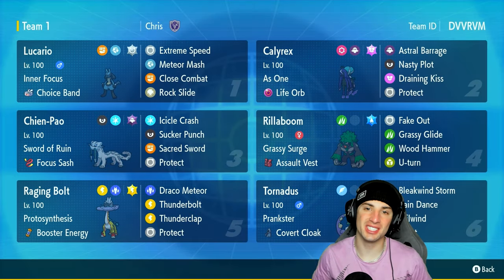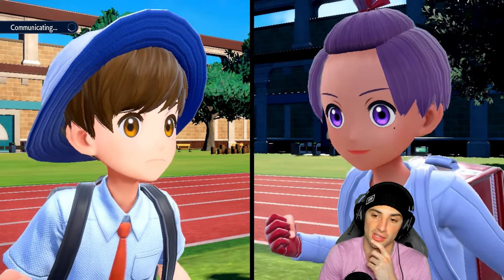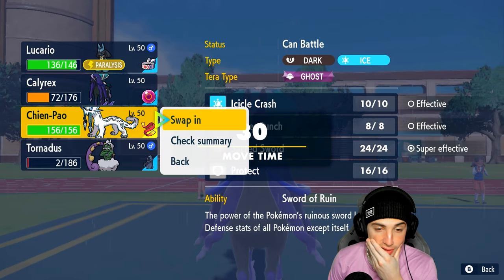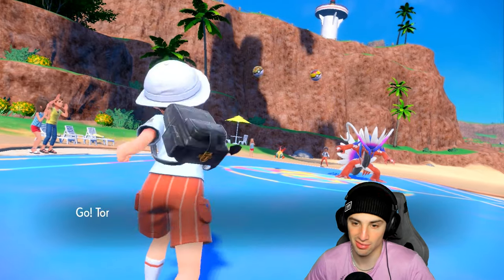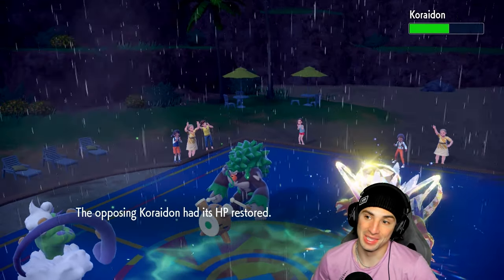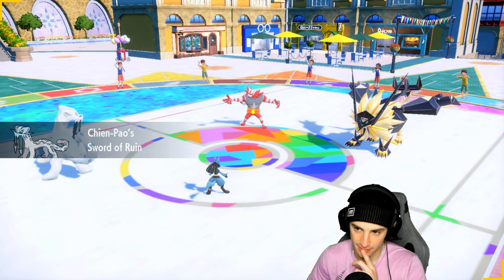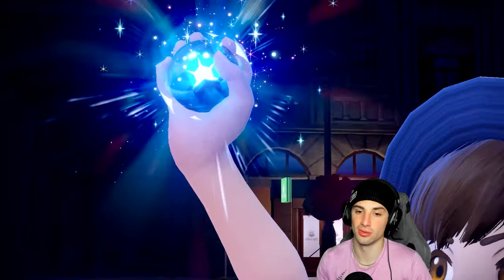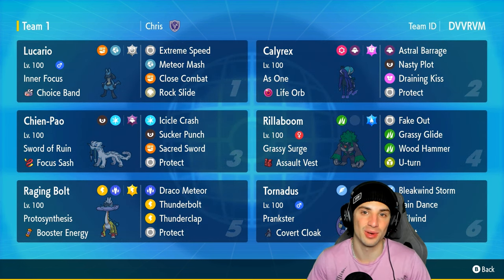CHOICE BAND LUCARIO Is INSANE Next To Chien-Pao in Ranked Regulation G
▶ GAME INFO
Name: Pokémon Scarlet and Violet
Developer: Game Freak
Publisher: The Pokémon Company, Nintendo
Platforms: Nintendo Switch
Release Date: November 18, 2022

Team Breakdown - 0:00
Game 1 - 1:35
Game 2 - 10:36
Game 3 - 18:24